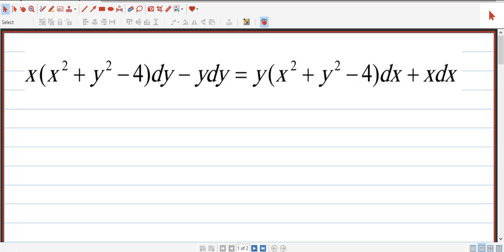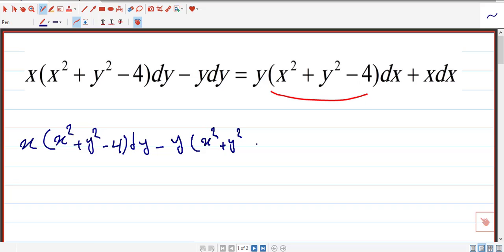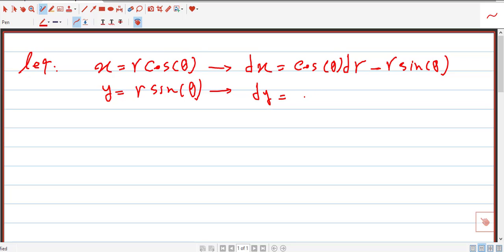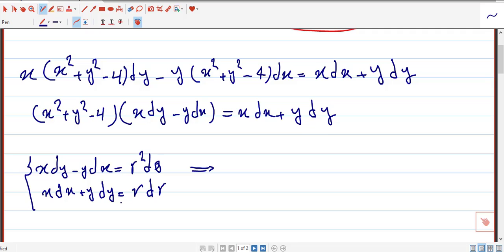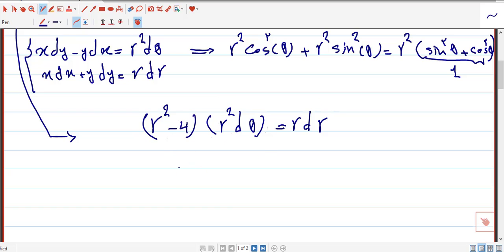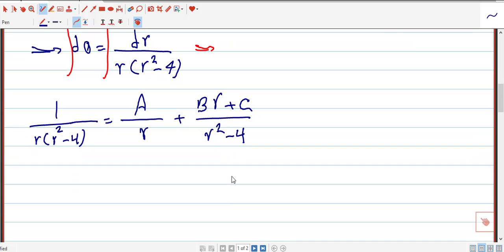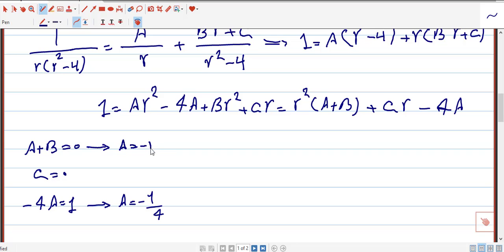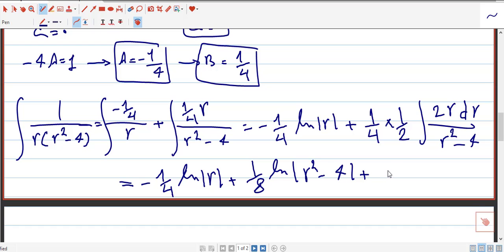Differential Equations, separation of variables part 3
another example of differential Equation by means of separating variables.

partial fraction integrals